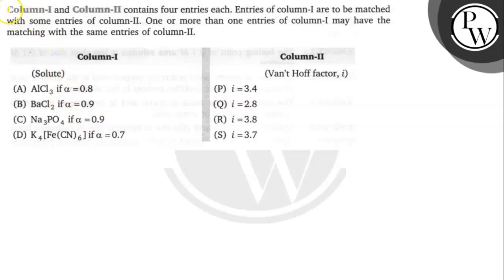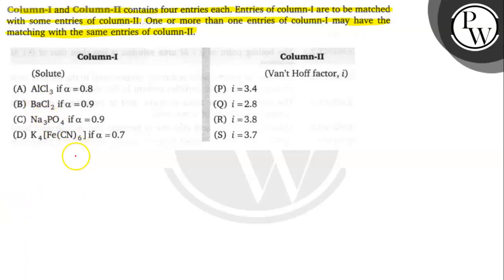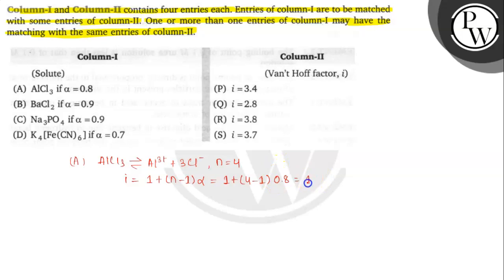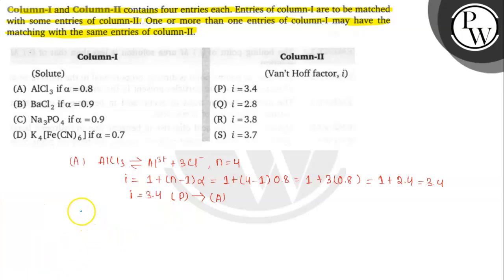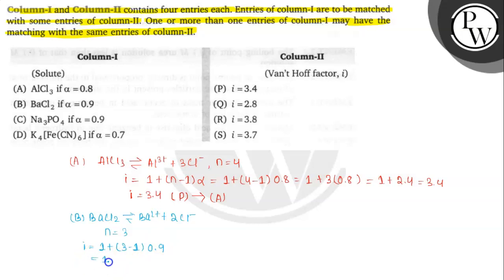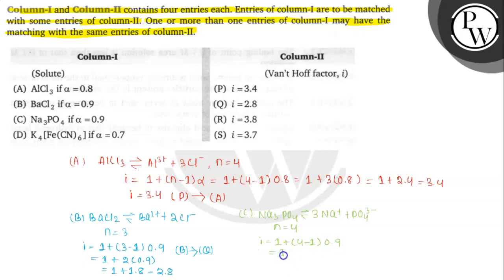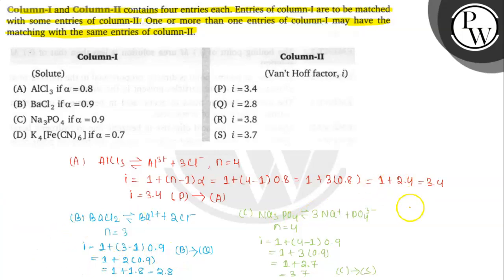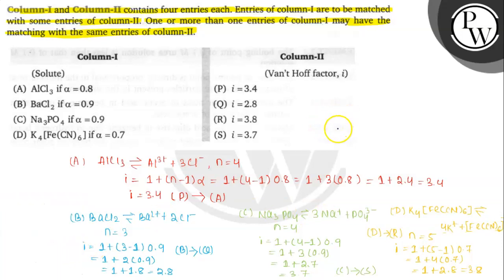Column-I and Column-II contains four entries each. Entries of column-I are to be matched with so...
Column-I and Column-II contains four entries each. Entries of column-I are to be matched with some entries of column-II. One or more than one entries of column-I may have the matching with the same entries of column-II.
\( \begin{array}{cc}\text { Column-I } & \text { Column-II } \\ \text { (Solute) } & \text { (Van't Hoff factor, } i \text { ) }\end{array} \)
(A) \( \mathrm{AlCl}_{3} \) if \( \alpha=0.8 \)
(P) \( i=3.4 \)
(B) \( \mathrm{BaCl}_{2} \) if \( \alpha=0.9 \)
(Q) \( i=2.8 \)
(R) \( i=3.8 \)
(D) \( \mathrm{K}_{4}\left[\mathrm{Fe}(\mathrm{CN})_{6}\right] \) if \( \alpha=0.7 \)
(S) \( i=3.7 \)